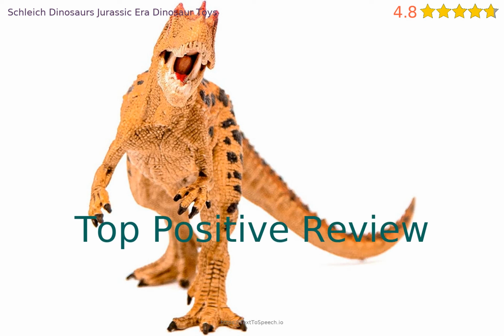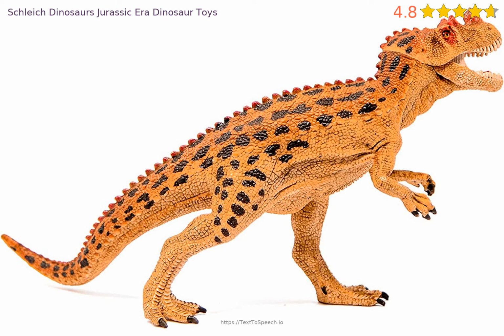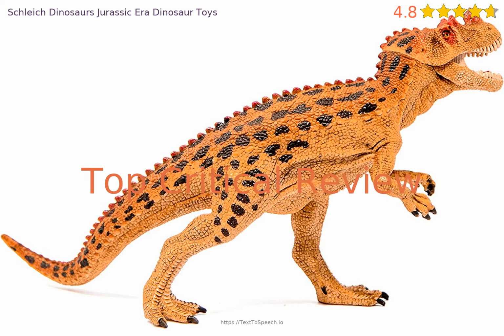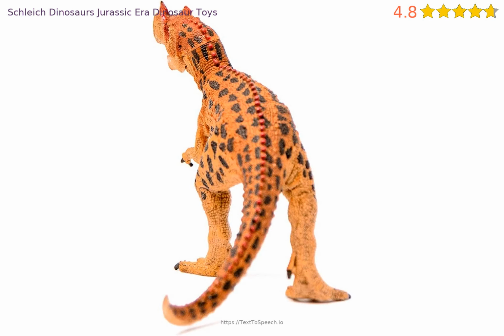Let's review Schleich Dinosaurs Jurassic Era Dinosaur Toys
Let's review Schleich Dinosaurs Jurassic Era Dinosaur Toys in 2022.

DESIGNED FOR PLAY. The Ceratosaurus dinosaur toy from Schleich features a movable jaw and is a handheld, lifelike model of the prehistoric dinosaur

DETAILED & REALISTIC. Schleich dinosaur toys are modeled in the finest and most realistic detail to help children learn while they play

PART OF A GROWING PLAY WORLD. The Ceratosaurus is part of the toy Dinosaurs collection of figurines and playsets from Schleich and is a great gift for boys and girls ages 4 through 12

BUILT TO LAST. As an 85-year-old German toy company, our toys are manufactured with the highest standard of quality and safety and all products and materials meet or exceed the strictest applicable safety requirements

EXPERT APPROVED. “Schleich playsets and figurines inspire kids to play imaginatively: an essential part of healthy childhood development so often overlooked in today’s fast-paced world.” - Dr. Sandra Stone, open-ended play expert